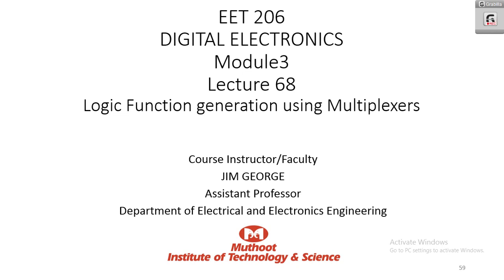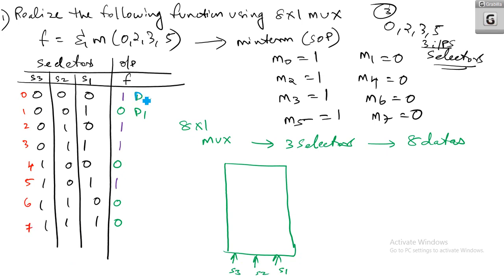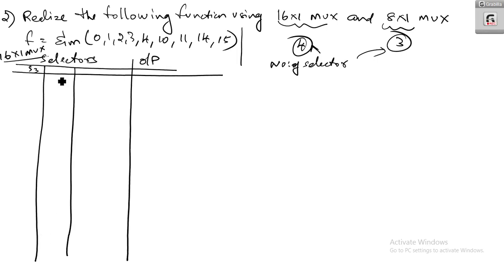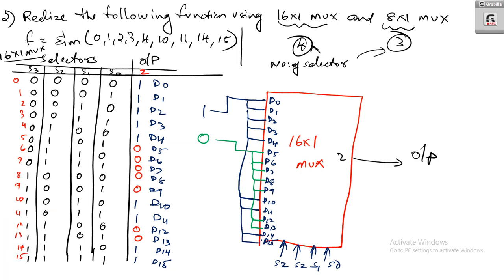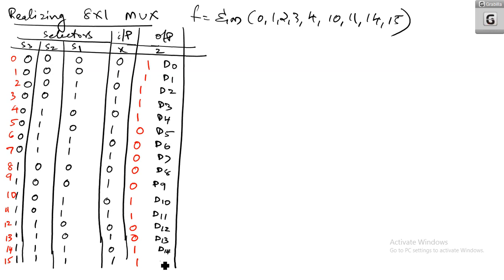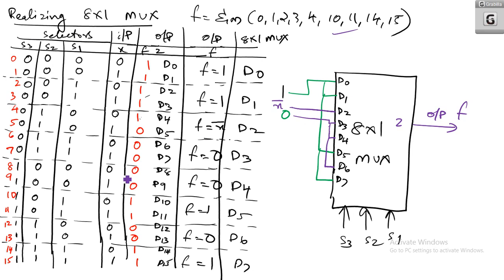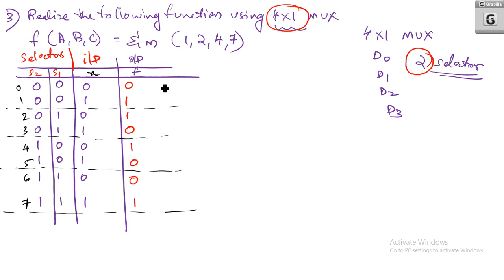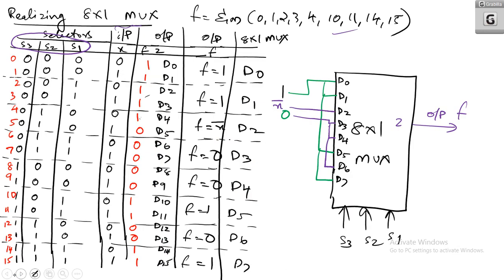Lect68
Logic function generation using Multiplexers